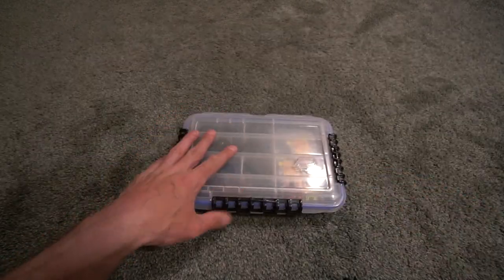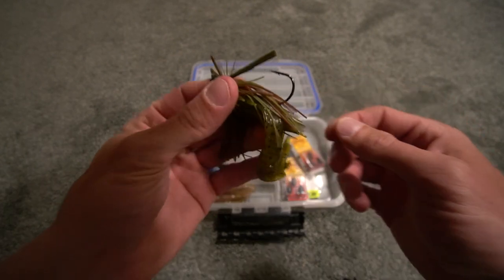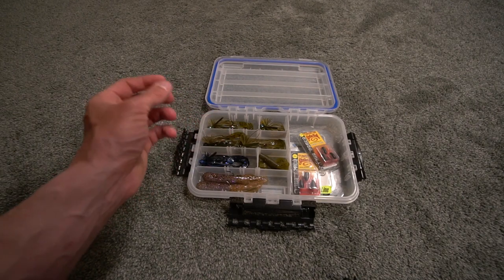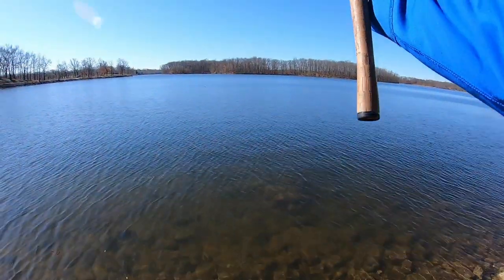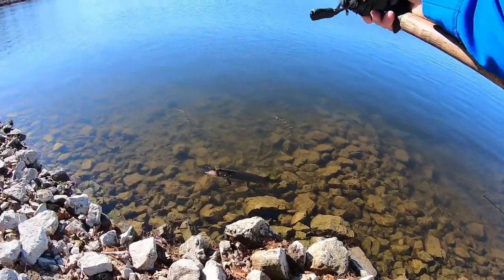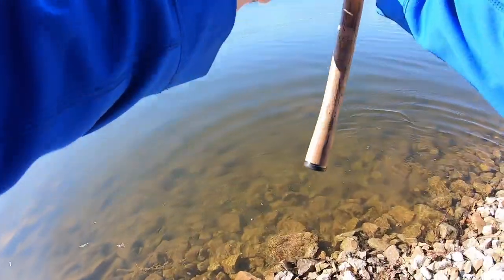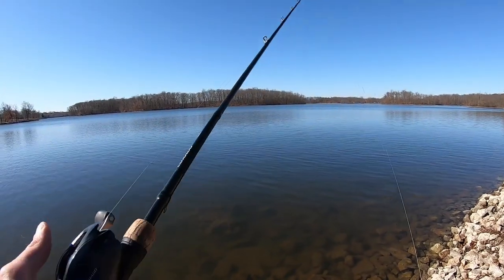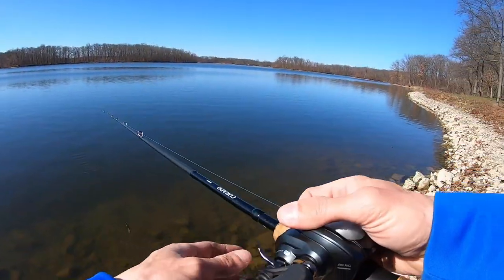Finesse Jig Pike Fishing Michigan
Fishing with a 1/4 ounce lil juice jig caught me another Northern Pike! Pike will eat anything really but to the surprise of some people they even eat jigs and bottom baits. Northern Pike love jigs just as much as any other lure and can be a lot of fun to catch. Pike are often caught while bass fishing with bass fishing lures during spring, summer, fall and winter.